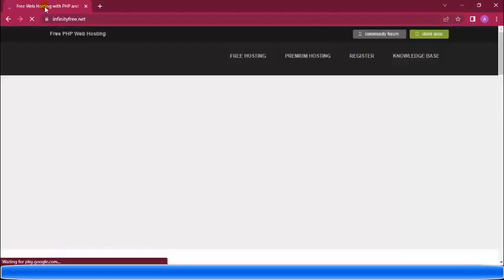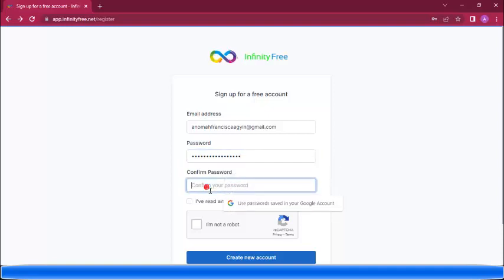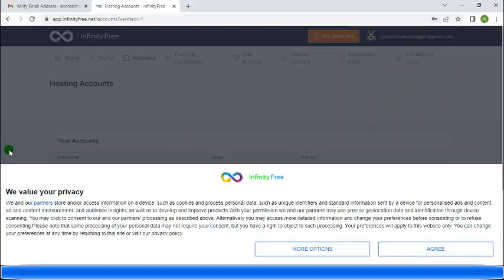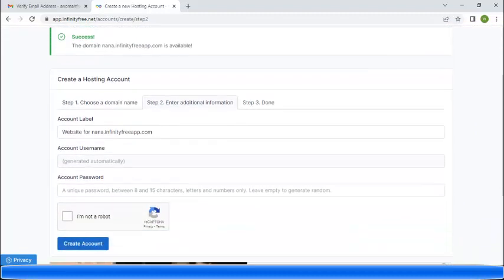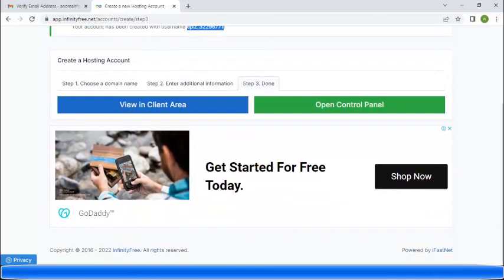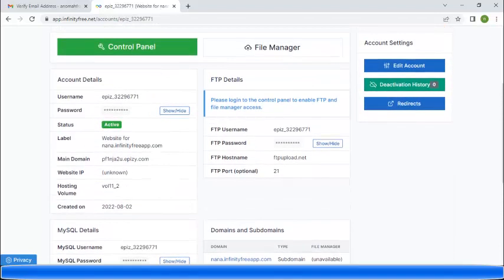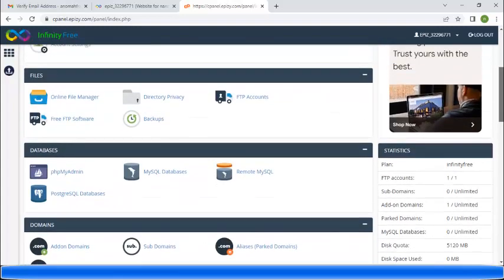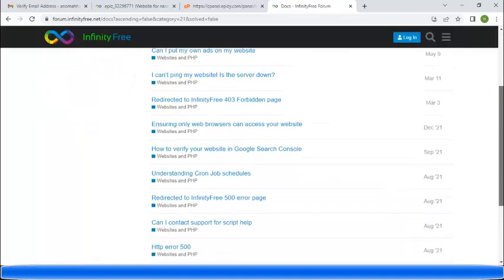HOW TO GET FREE HOSTING AND DOMAIN FOR YOUR WEBSITE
You may be asking the question, how do I get free hosting ang domain for my website.

You may also ask where can I get free hosting and domain for practice purposes.

In this video, I have not only showed you the place, but how you can get a free domain and hosting installed to be able to design a website from scratch.

With Infinity Free you get access to a subdomain, domain, free hosting and even add-on domain.

Links

Infinity Free- infinityfree.net